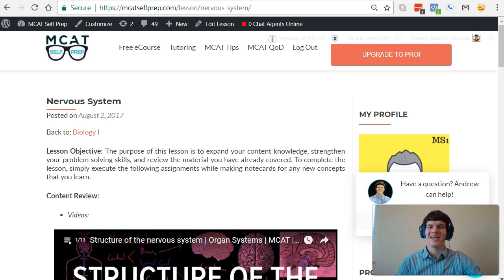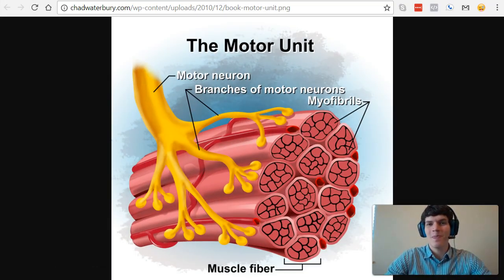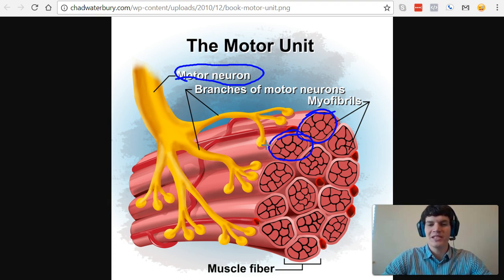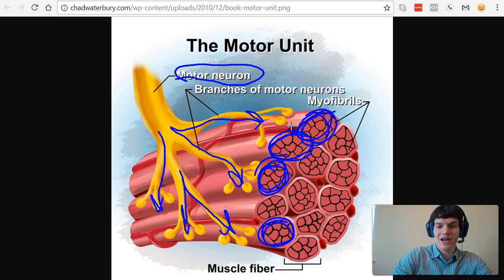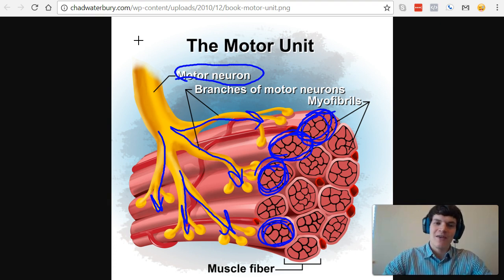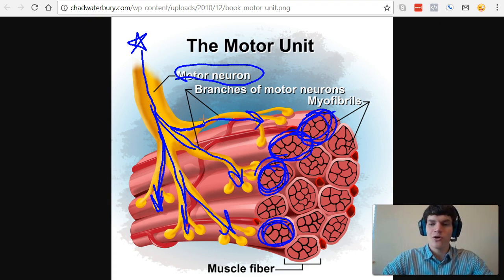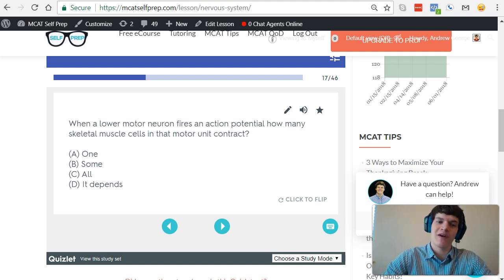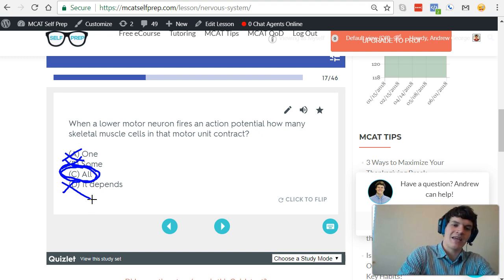MCAT Question of the Day: Motor Neurons and Motor Units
In this MCAT Question of the Day, we will be taking a look at the relationship between motor neurons and the motor unit. For more MCAT tips and Questions of the Day: